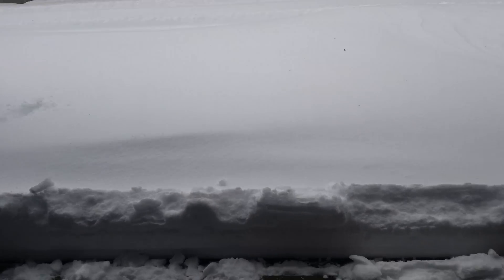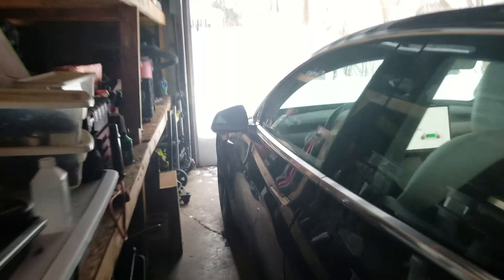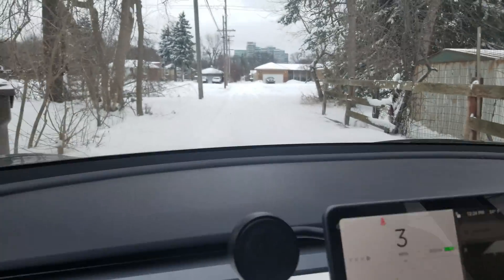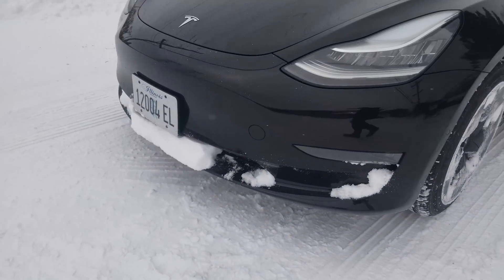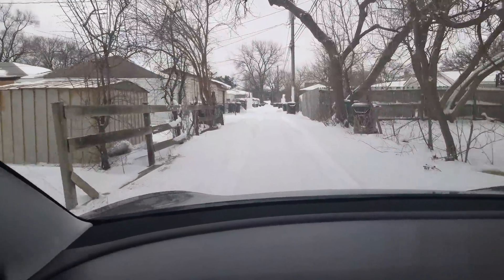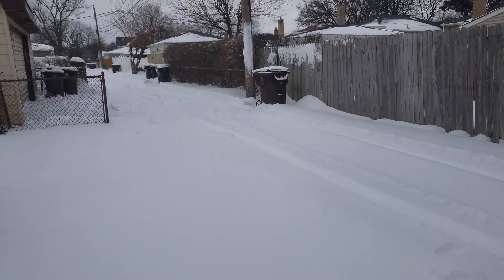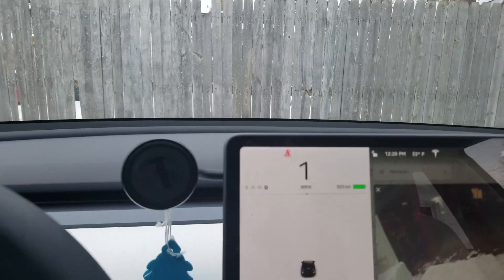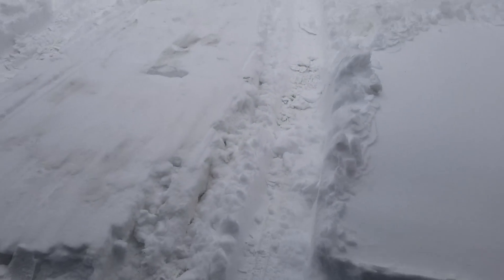Tesla Model 3 in 10 inches of snow?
Buy a Tesla Today!

How well does the Tesla Model 3 perform in 9-10 inches of snow?

Tesla Model 3 AWD Long Range with stock all-season tires.